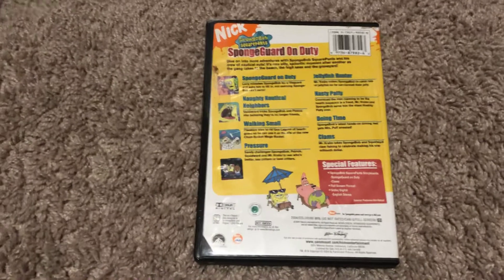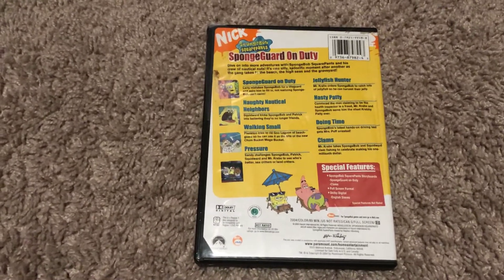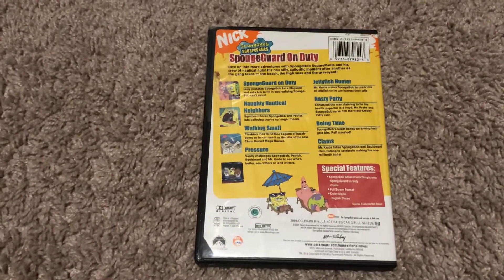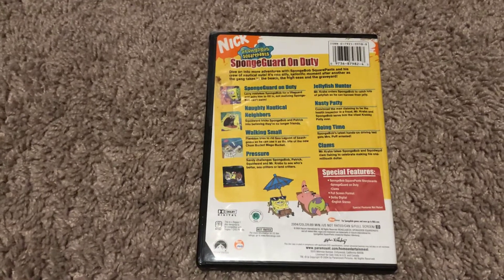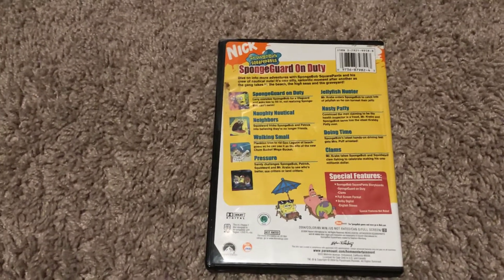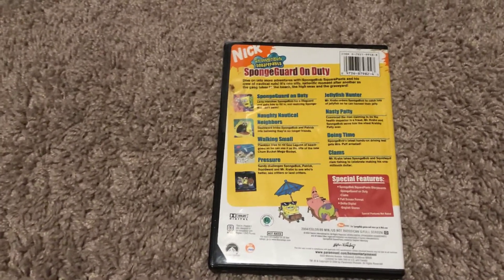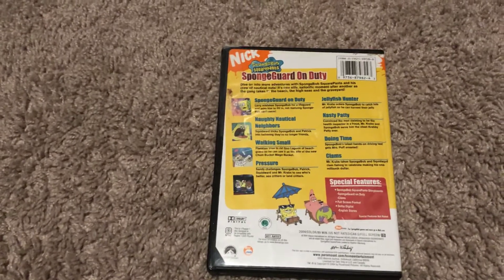SpongeBob Squarepants: Spongeguard on Duty